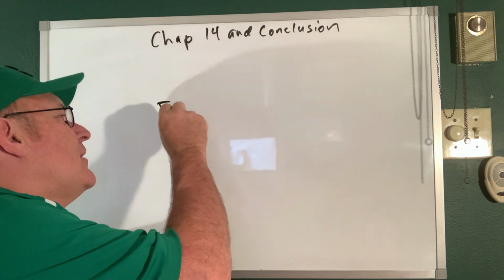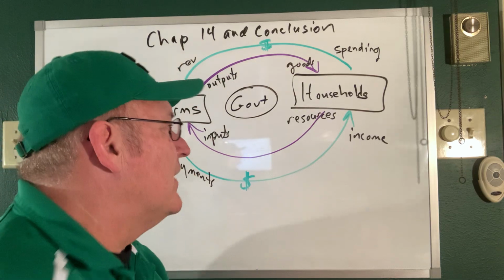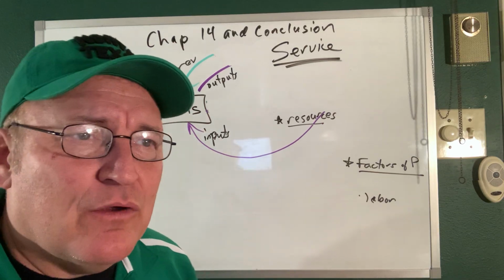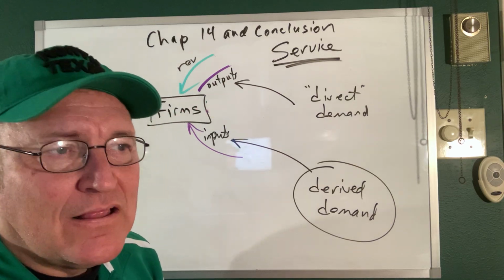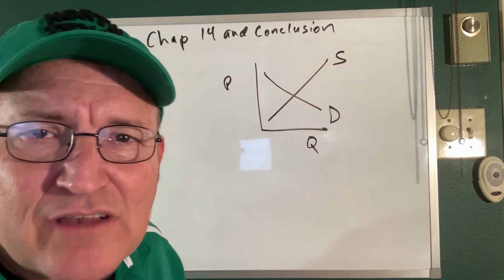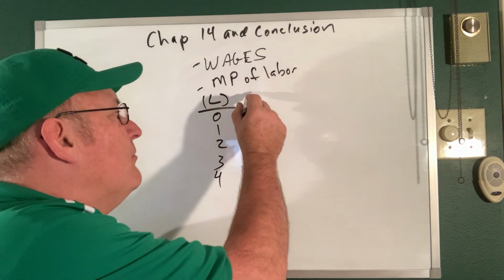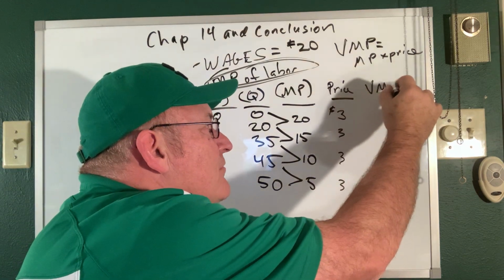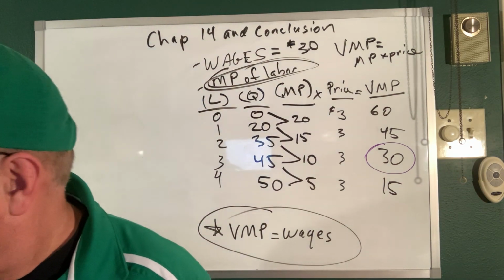Labor markets (1 of 1) MICRO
An explanation of labor markets, wages, marginal product of labor, and value of marginal product of labor